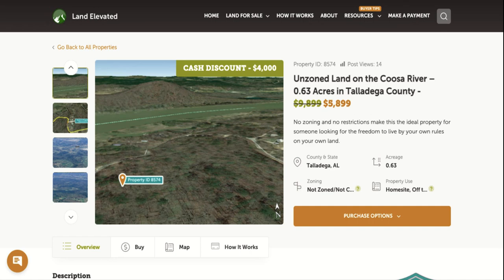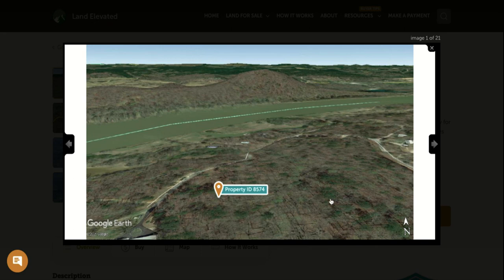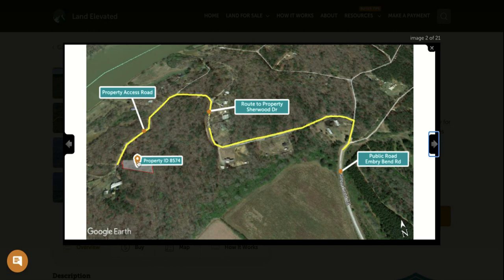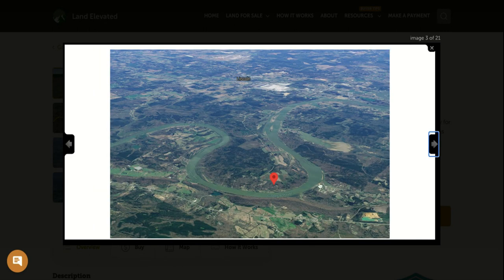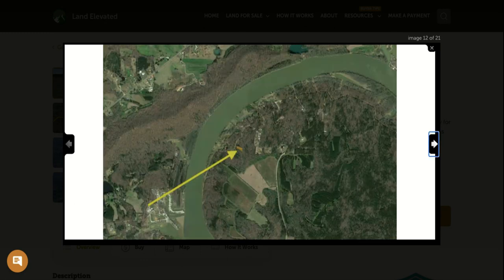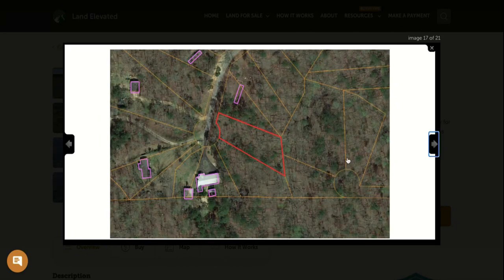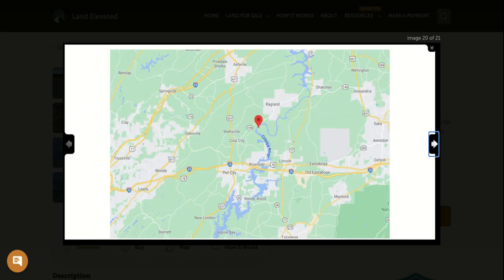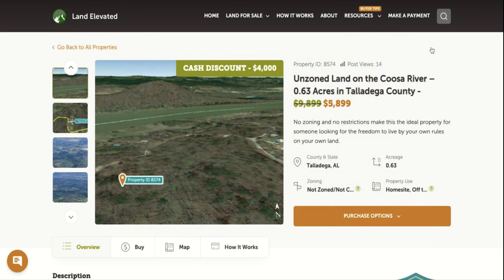Tiny Home Ready on the Coosa River - 0.63 Acres in Talladega County, Alabama - (RECENTLY SOLD!)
This property is 0.63 acres and is not zoned.

Alabama | 0.63 Acres | Cash Only Listing

This gorgeous treed 0.63-acres is just off the shores of the Coosa River with no zoning and no restrictions.  With year-round warm weather - you can camp or live in an RV, build a tiny home, or bring a mobile, manufactured, container, or modular home to this off-grid property with dirt road access.  For some weekend excitement, you'll be located just 30 minutes to the Talladega Superspeedway.  And, you'll find gas, groceries, schools, and restaurants in the small town of Lincoln just 15 minutes away.  Don't miss your chance to experience life on the river in rural Alabama today!

City: Lincoln

State: Alabama

County: Talladega

GPS Coordinates: 33.6906, -86.1992

Acreage: 0.63

Shape: Irregular rectangle

Slope: Flat

Elevation: 515 ft above sea level

Terrain: Gently sloping

Access: Dirt Road

Legal access: Yes - Sherwood Drive South

HOA: N/A

HOA Dues: N/A

Subdivision: Sherwood Shores

Land for Sale in Alabama